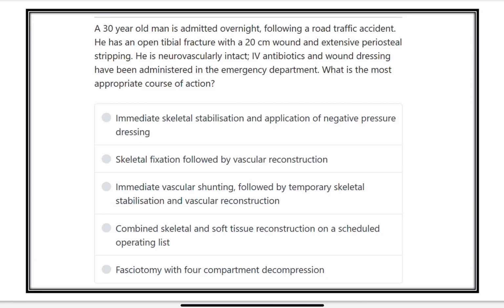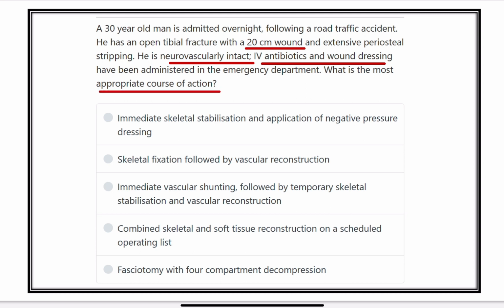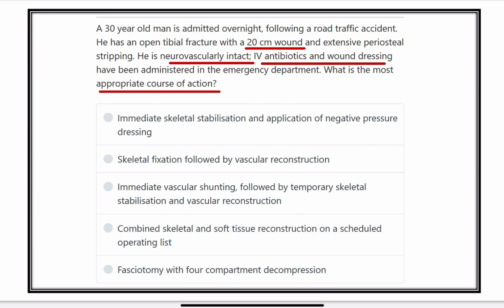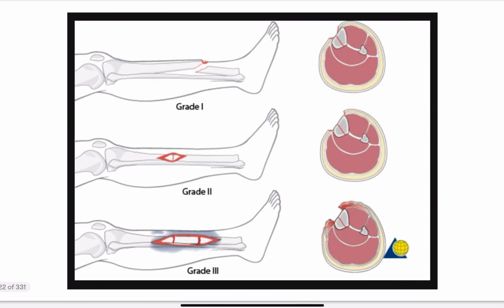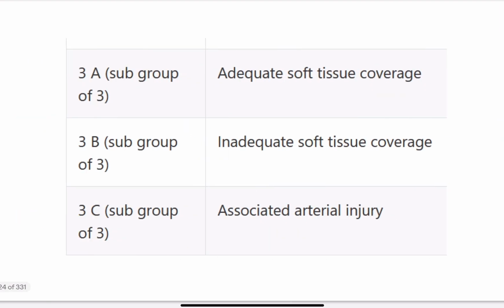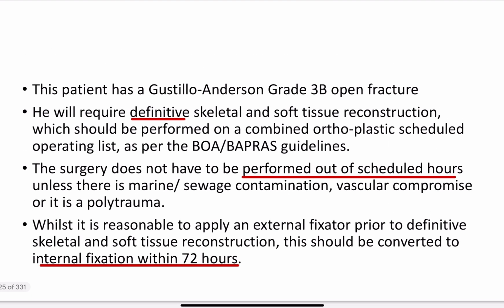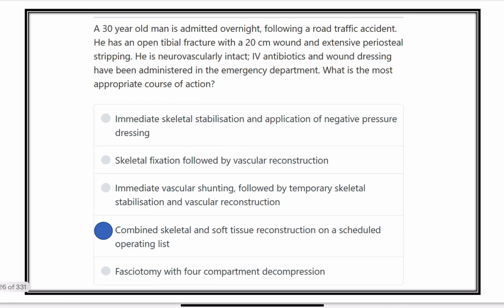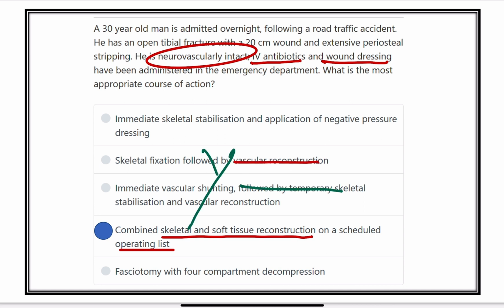Fracture nanagement MRCS question solve (CRACK MRCS)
it includes
1. eMRCS videos
2. Fawzia sheet solved
3. Recalls and mores